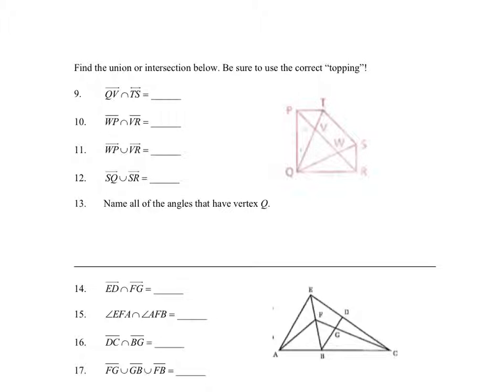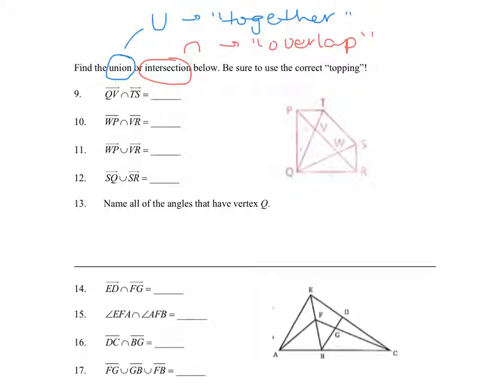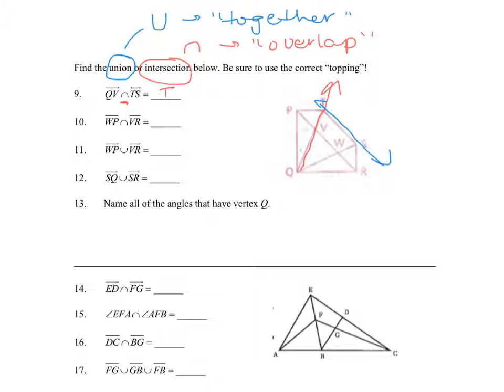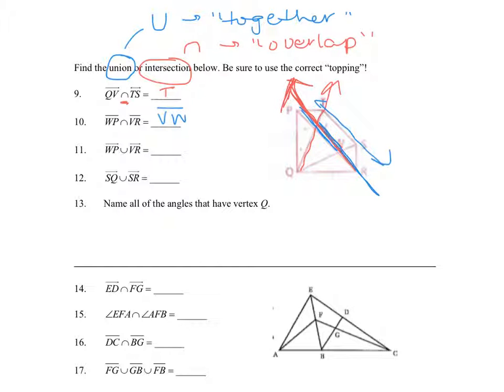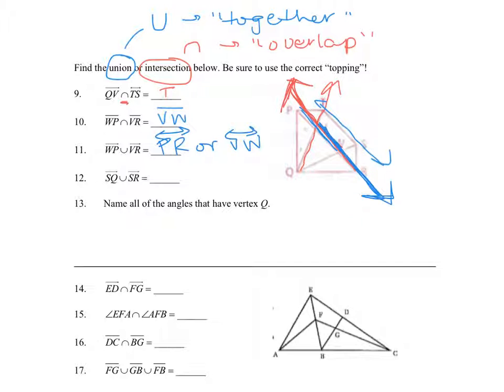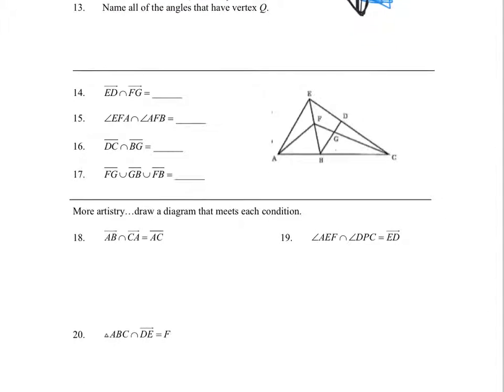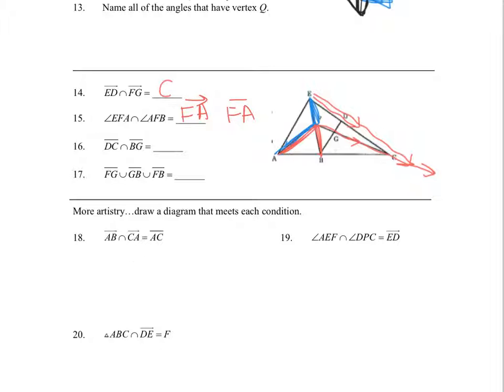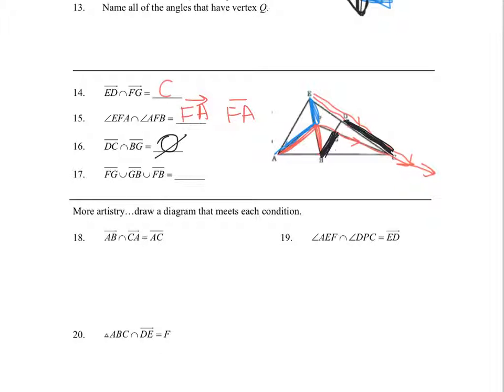1.1 foundations wkst